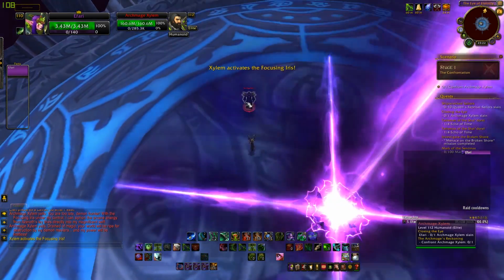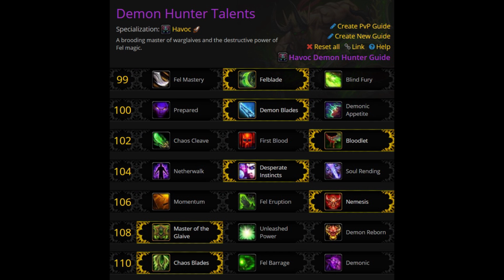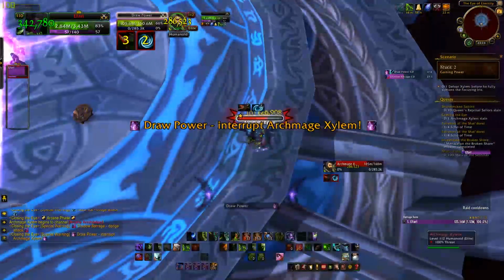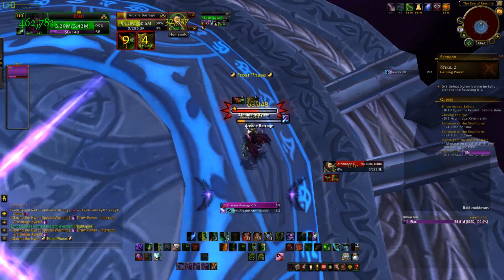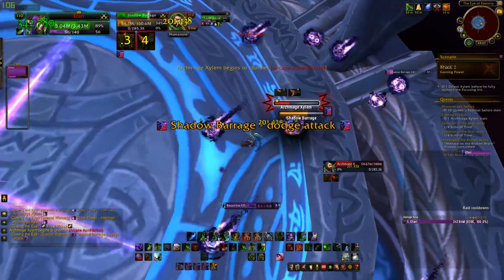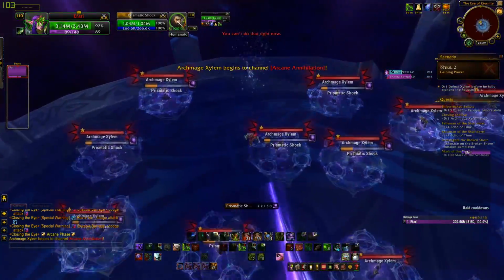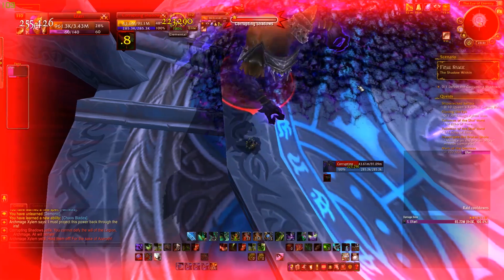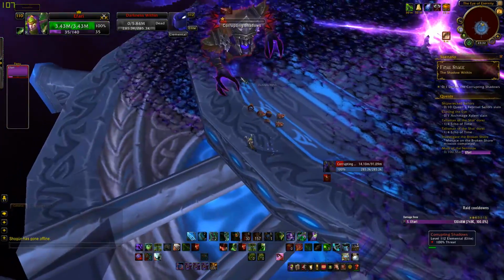Xylem Guide (Havoc Demon Hunter Artifact Challenge)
A guide to defeating Xylem as a havoc demon hunter.